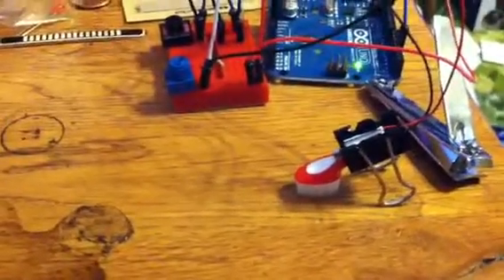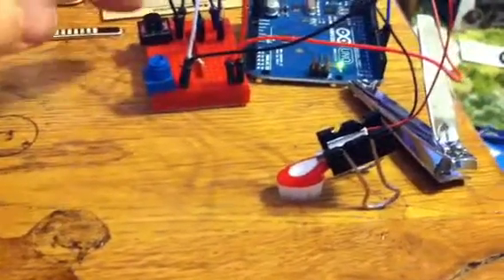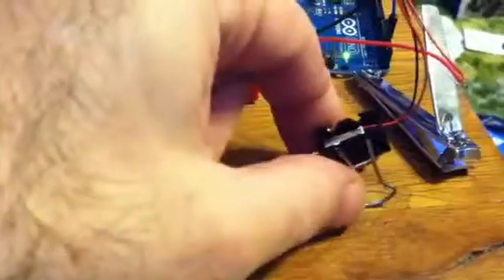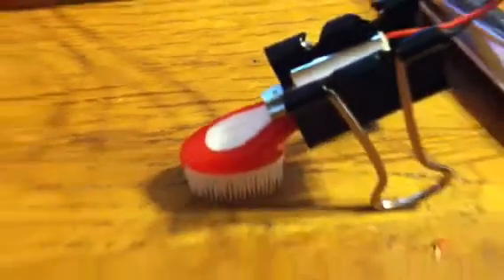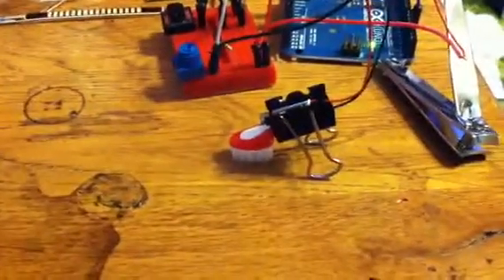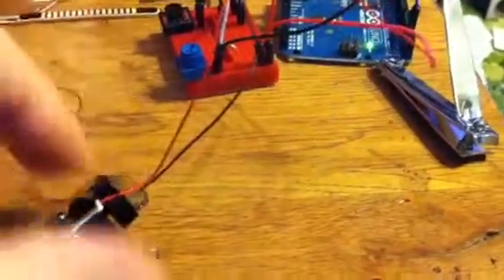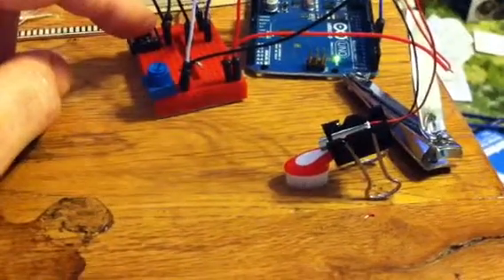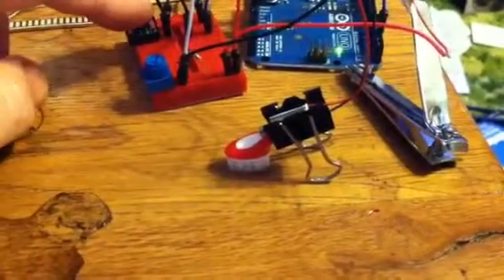First robot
Insectoid brainless robot powered via umbilical to arduino